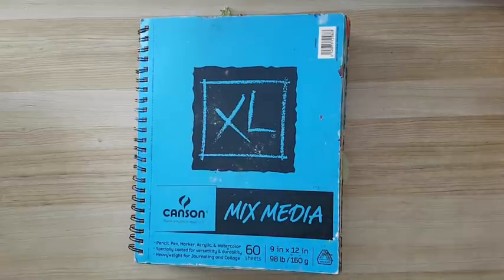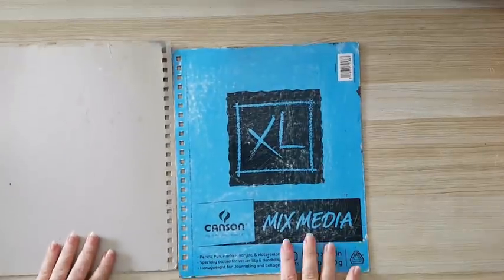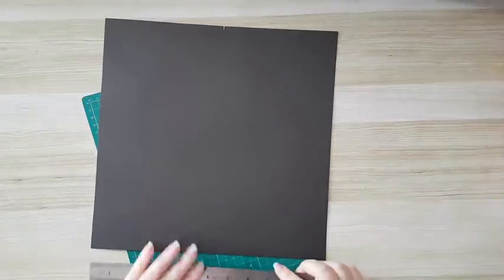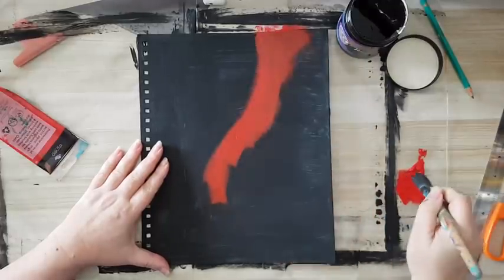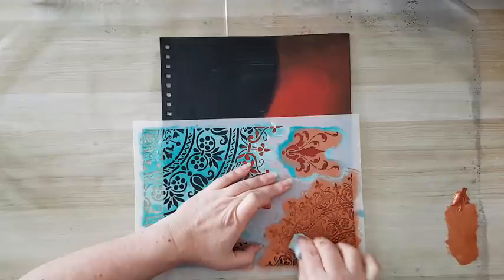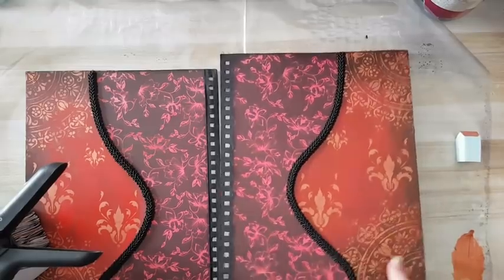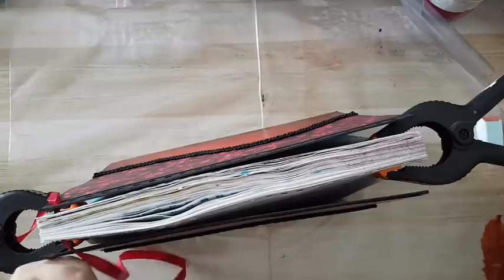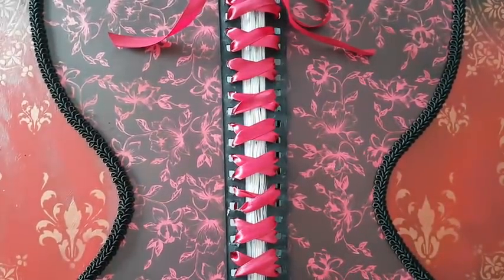Art Journal Cover - Corset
Making a cover for my art journal by replacing the spiral bind and giving it a corset look.